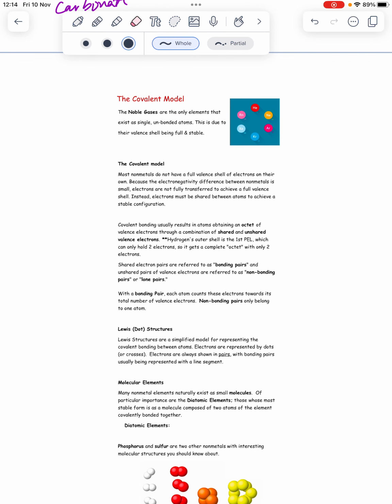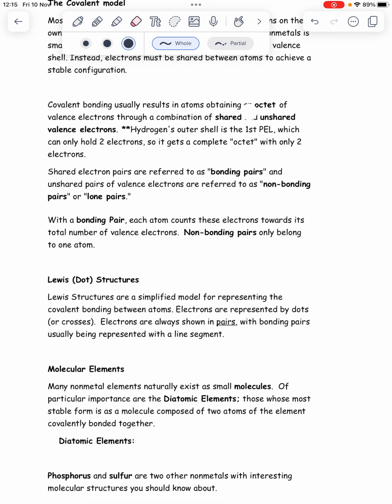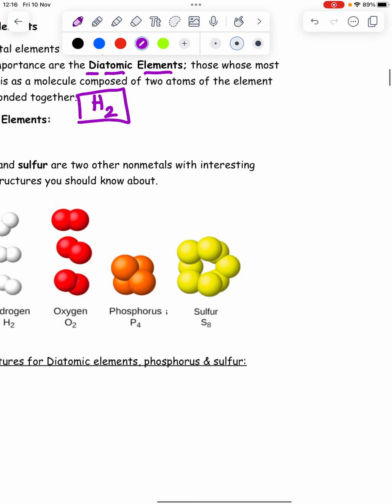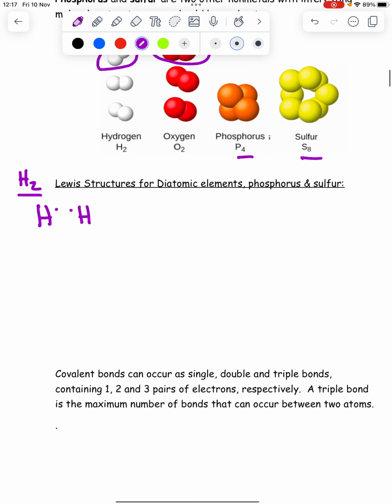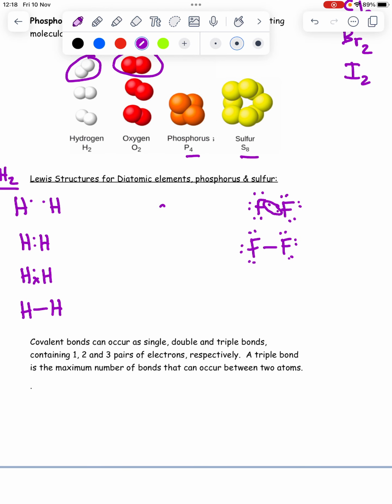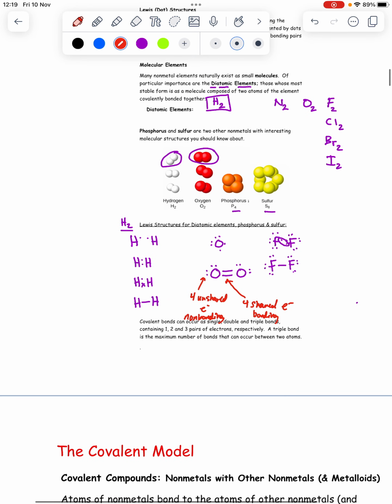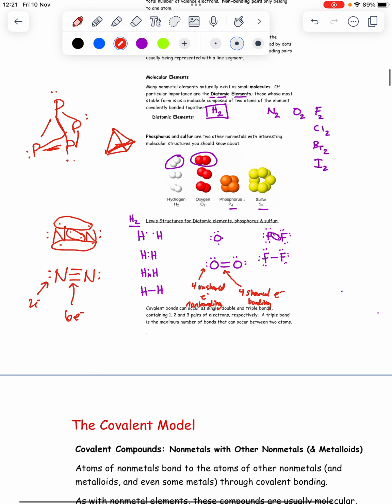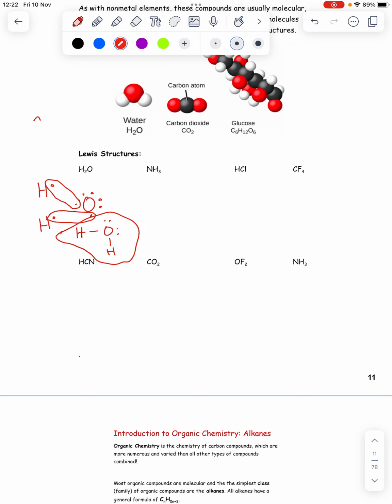Covalent Bonding - Intro to Lewis Structures